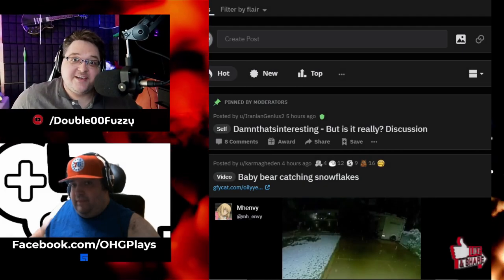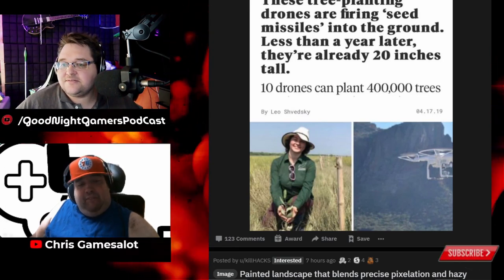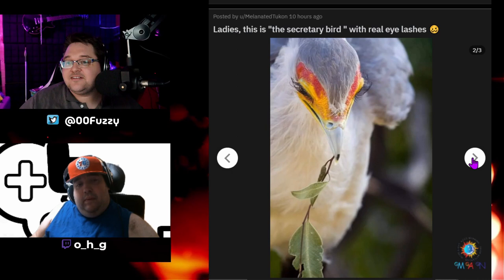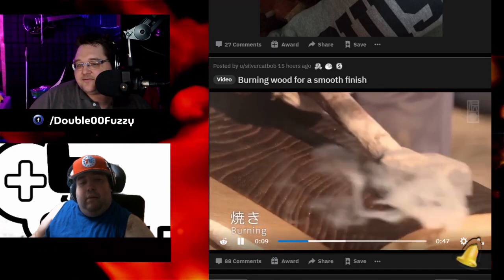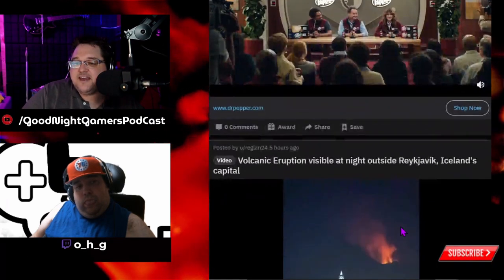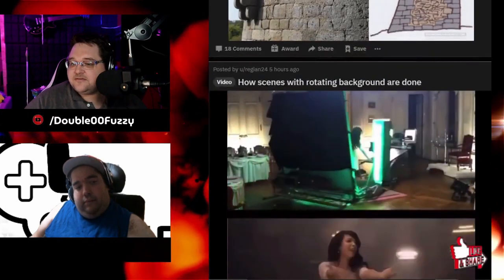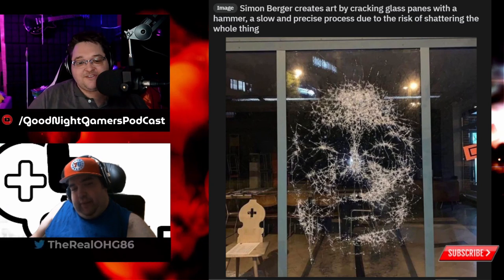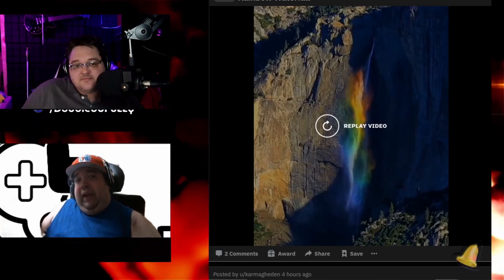Damn That's Interesting | Reddit Reaction | Episode Three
Episode Three of G-Man Reacts, Today we react to